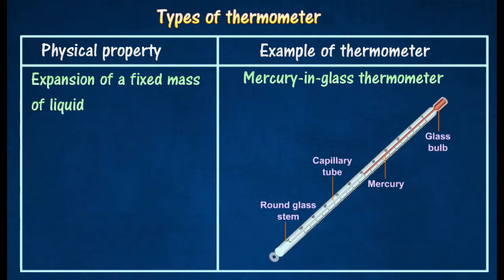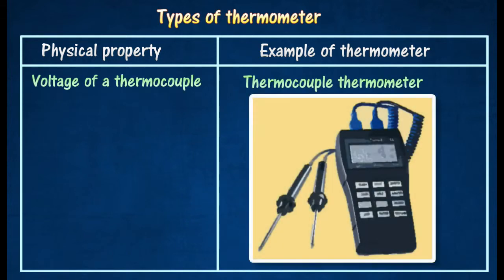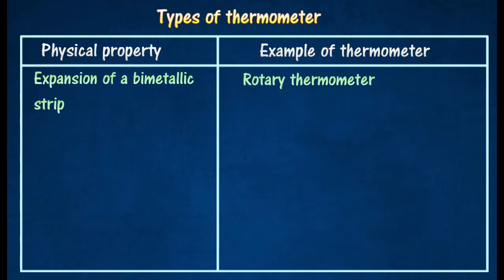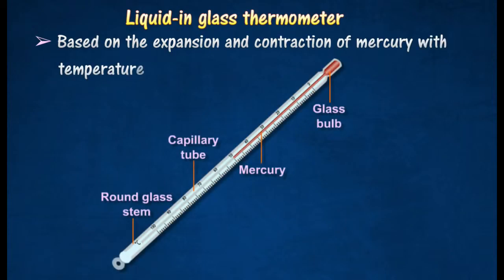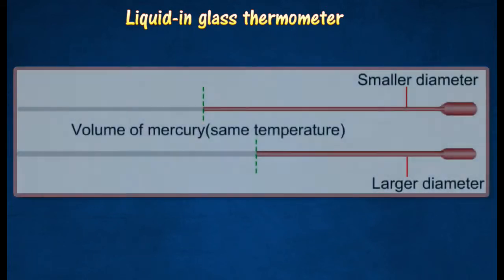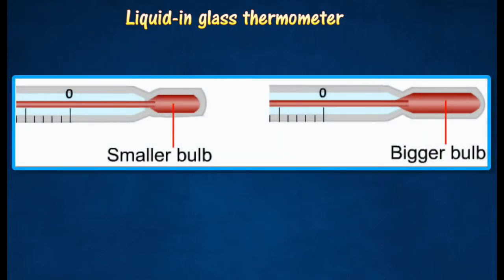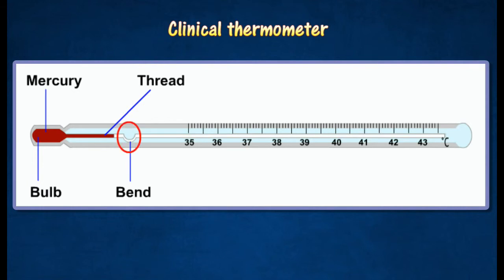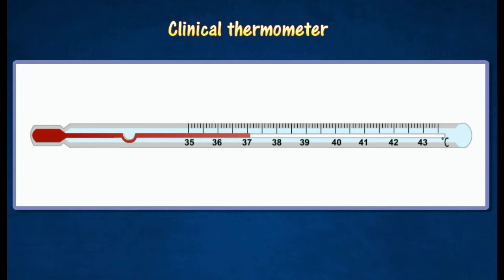[4.1 ] Thermometers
4.1 Thermal Equilibrium